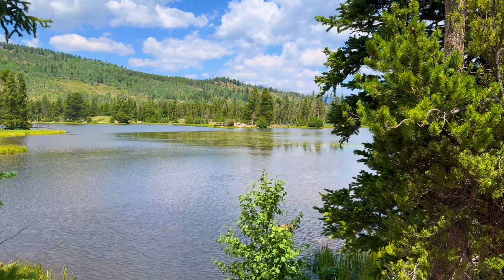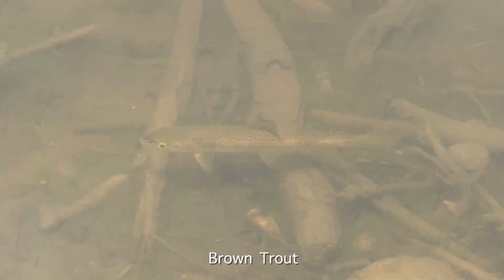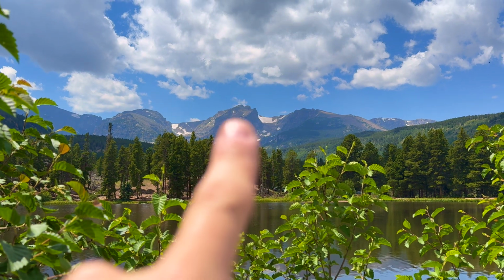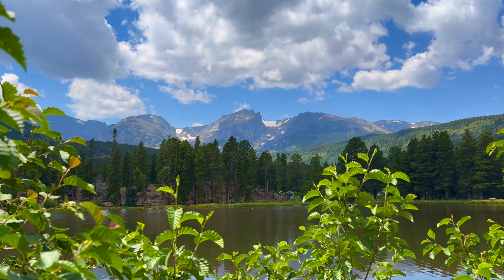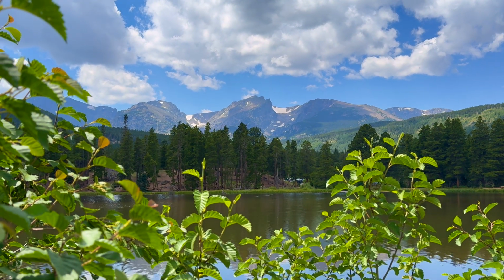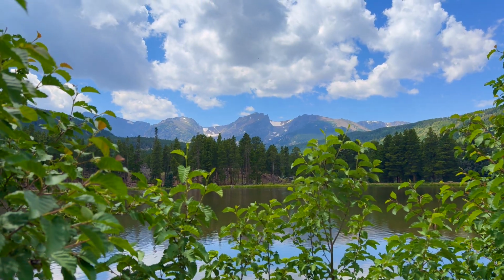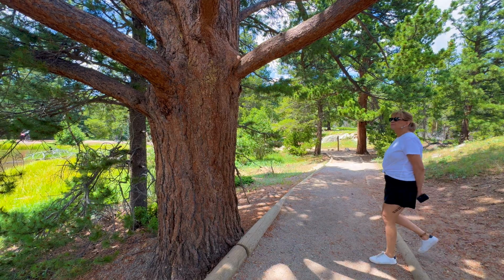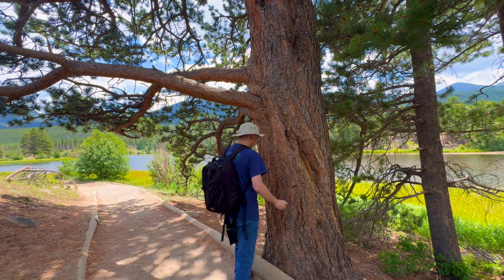The best hike for beginners in RMNP | Sprague Lake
This is one of the easiest hikes in Rocky Mountain National Park. It’s perfect for beginners. It’s a wheelchair accessible flat gravel trail with a boardwalk. The trail length is a littler over a half mile loop around the lake. Hopefully, you get to see a moose here. Its a popular area for them to hang out. 👍🇺🇸🫎